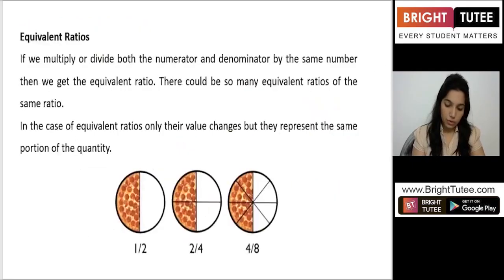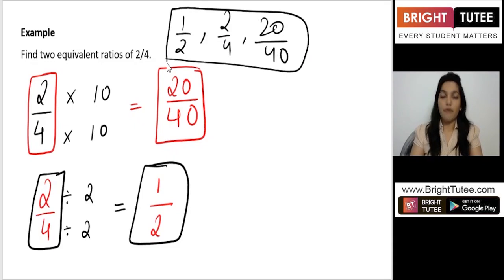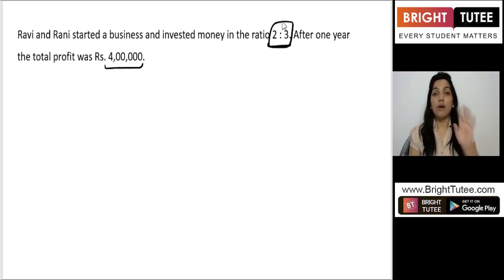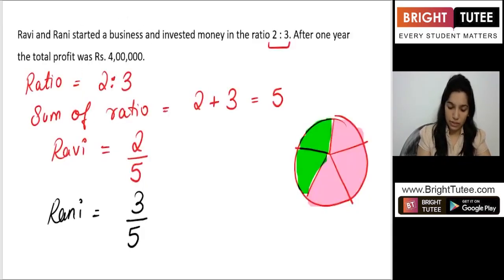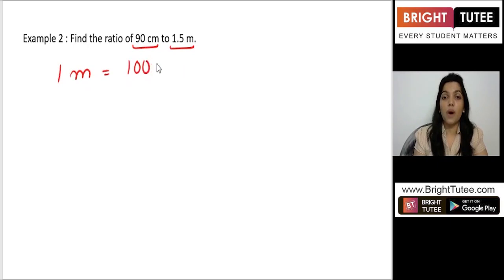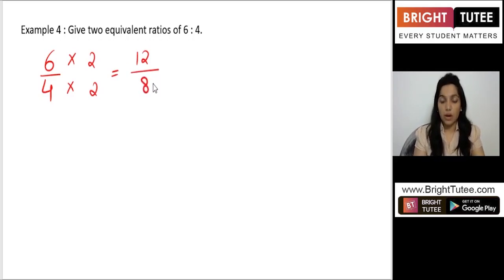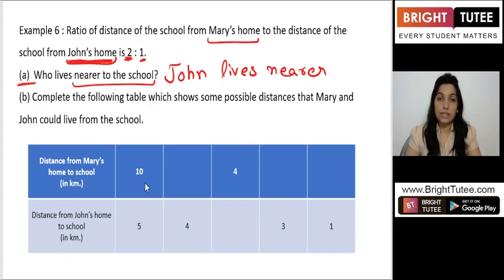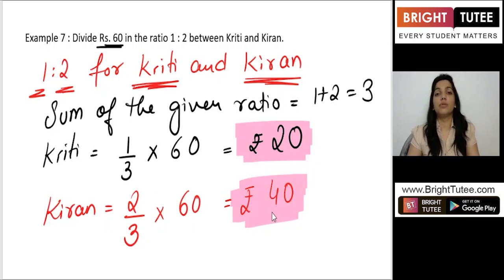01 2 Ratio Part 2